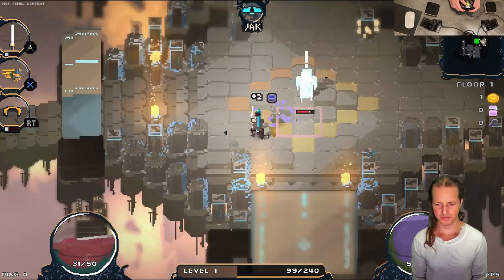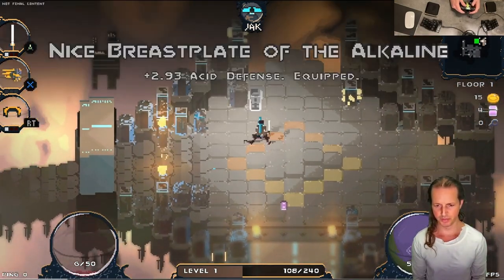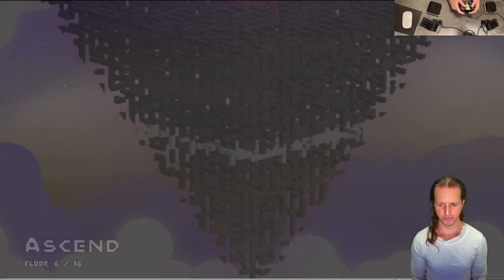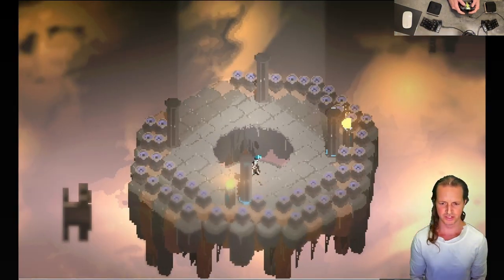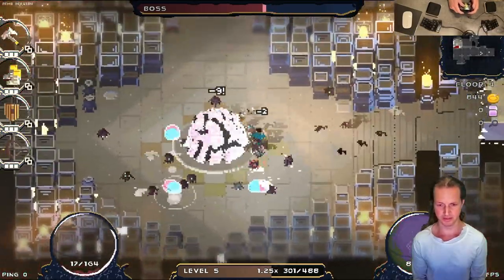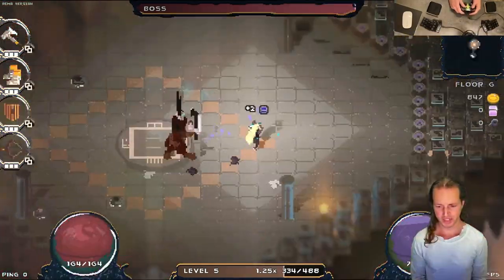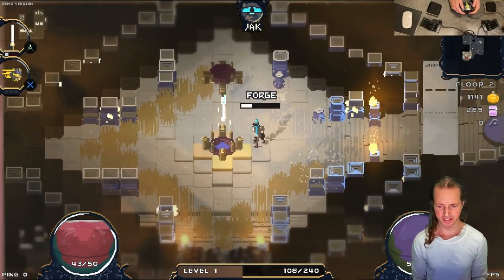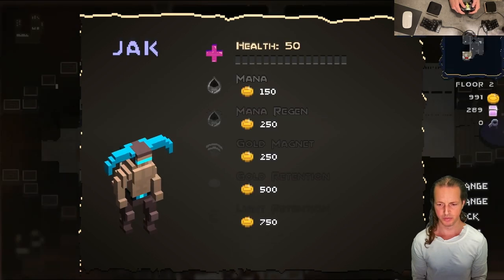Making more improvements to Wraithbinder's beta version